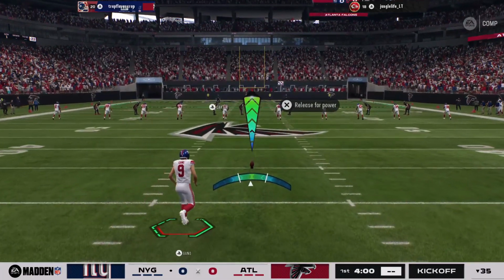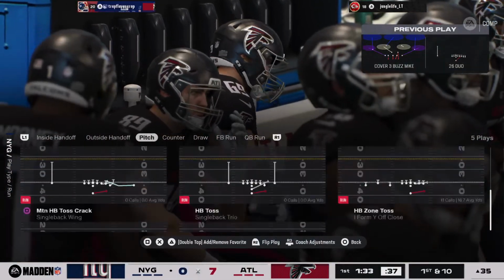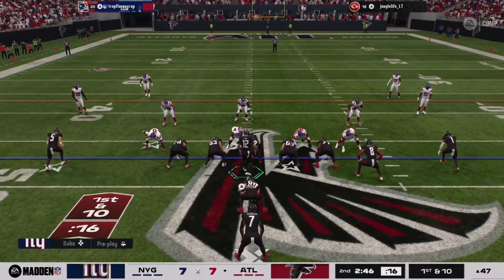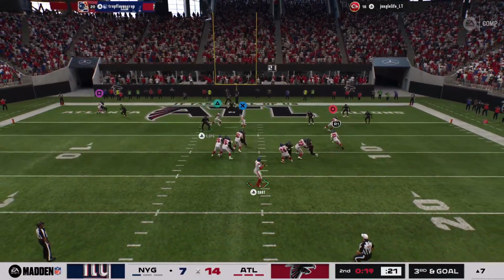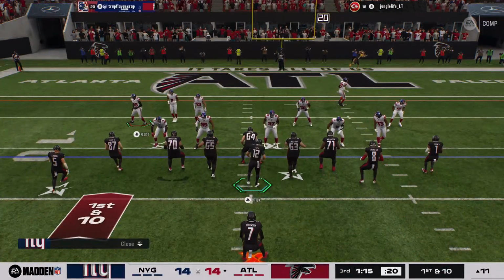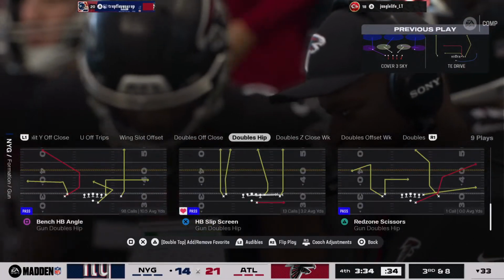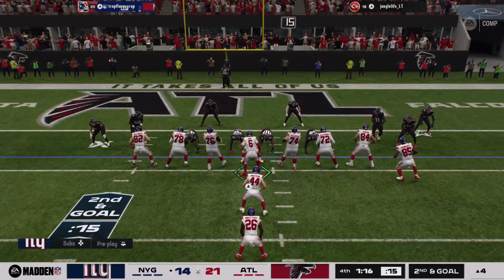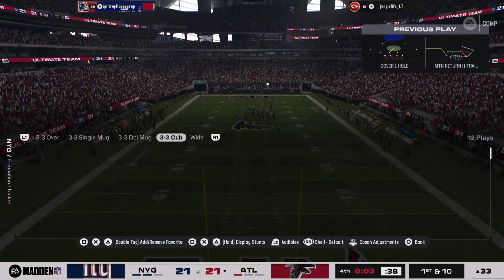Madden 26 vs Junglelife_LT(PS5)